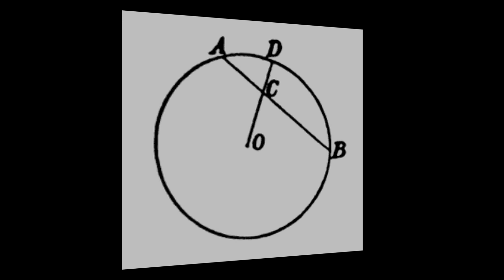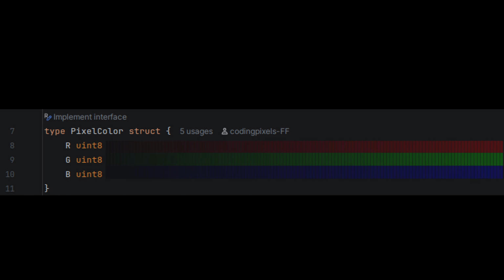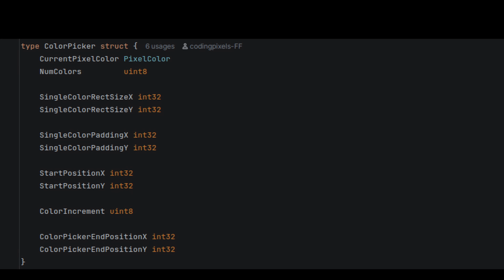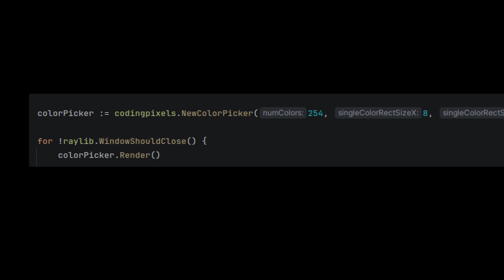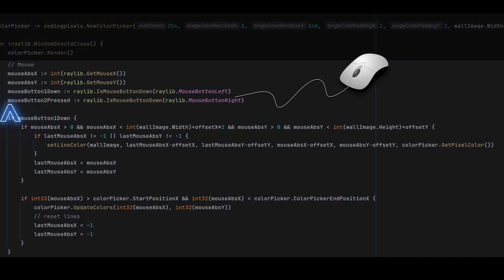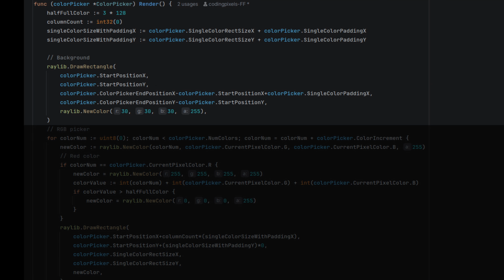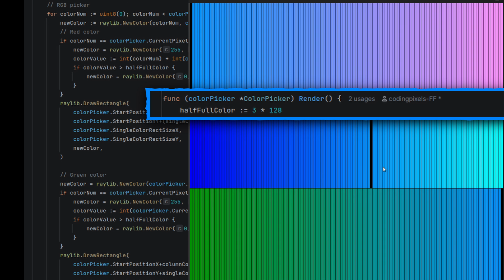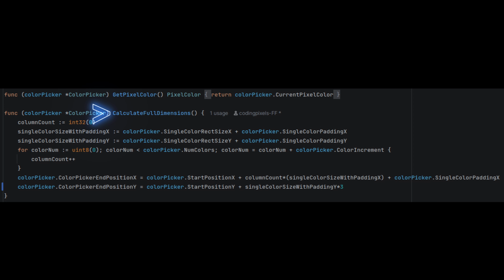Untold story of RGB: How I Built a Color Picker from Scratch in Go Raylib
I wrote a RGB color picker from Scratch in Go Raylib. This project was written pixel by pixel. Video includes Tutorial, beginners friendly.

Please consider buying me a coffee, it will help me a lot to make better videos for you, thank you!

Chapters:
0:00 - Intro
0:26 - How display works
1:20 - Old History of RGB
2:25 - Building the Color picker
2:25 - Specification
3:10 - Representation of RGB color
4:09 - Code call overview
5:46 - Render of the GUI, color gradients